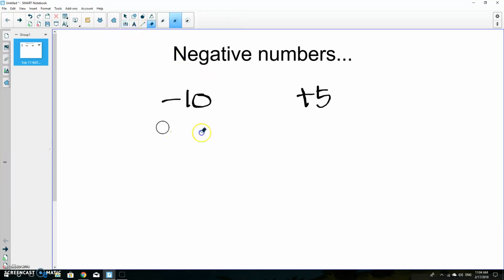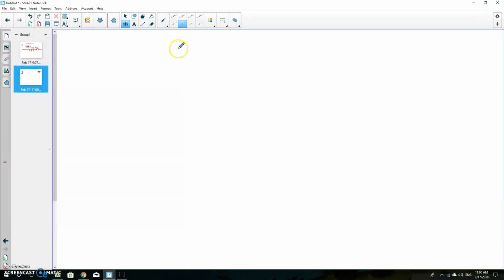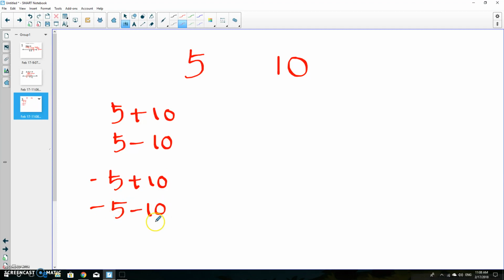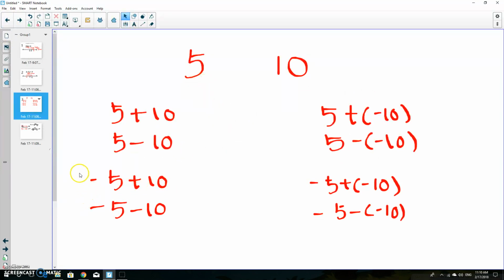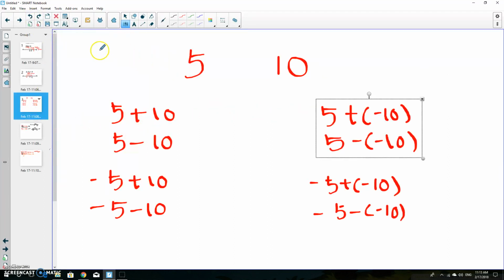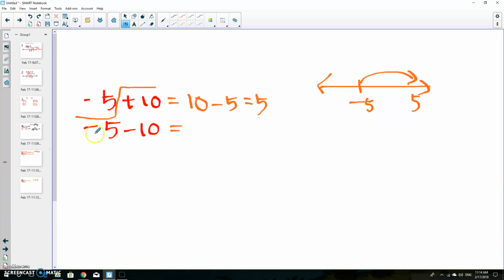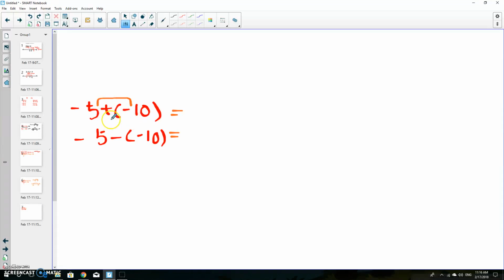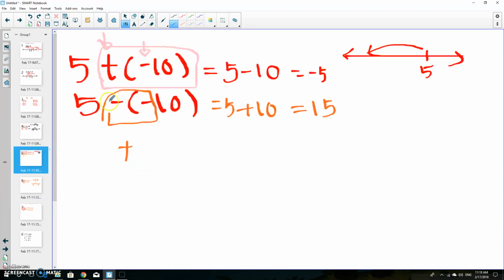Negative Numbers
Let's fix the negative numbers.